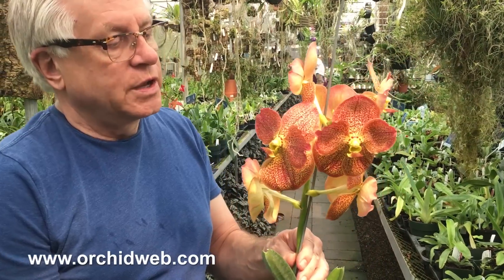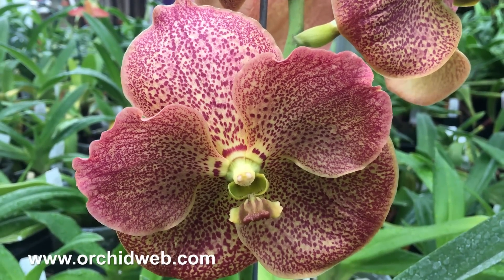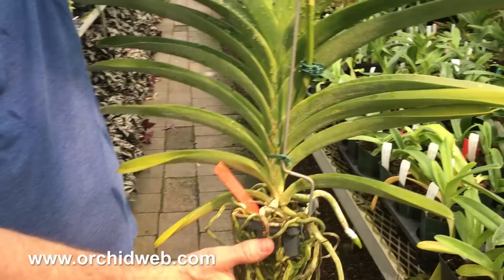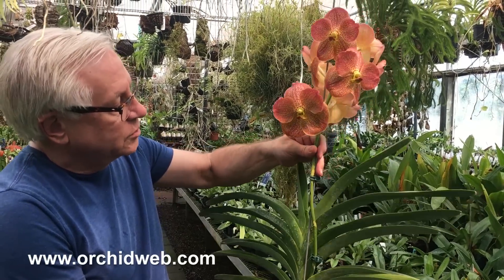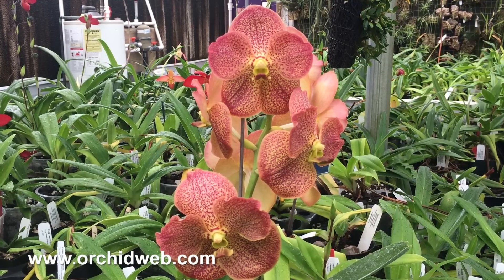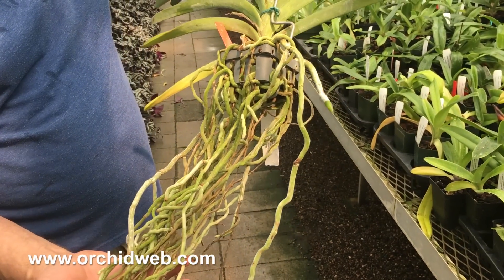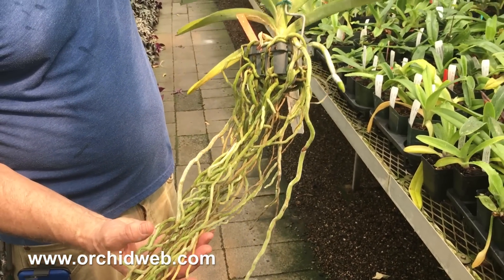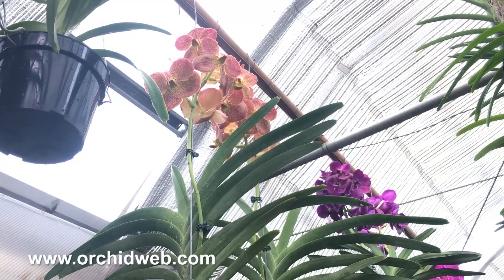OrchidWeb - Vanda Robert Sorenson 'Sunshine'